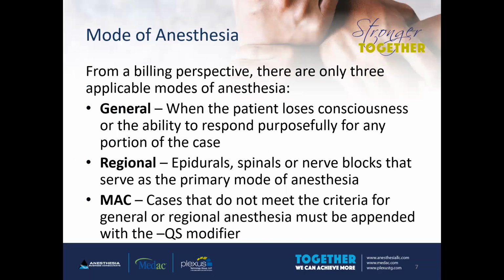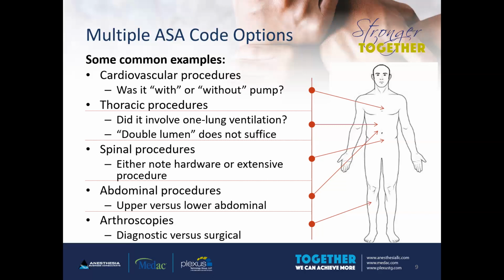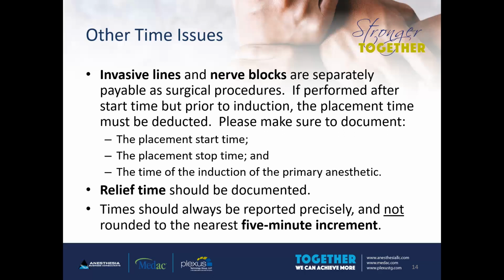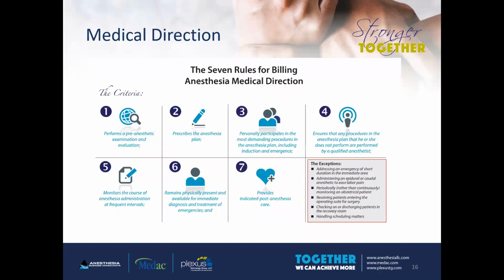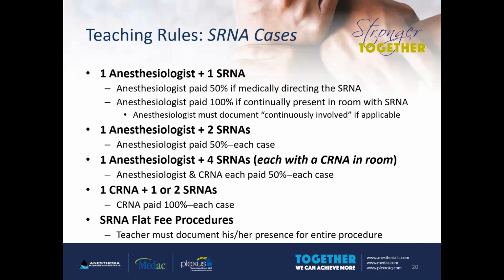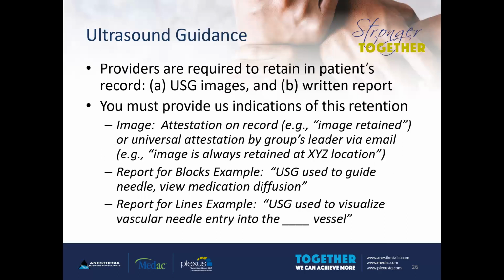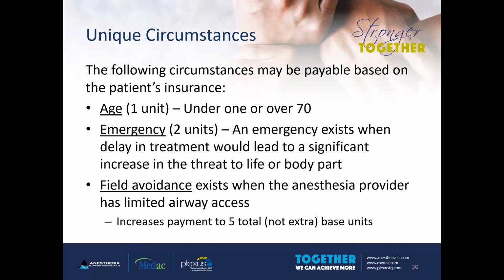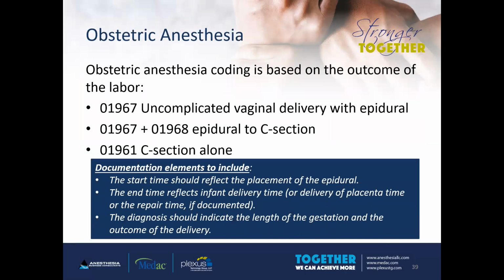Justin Vaughn Presents Compliance Training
2023 Updated content.